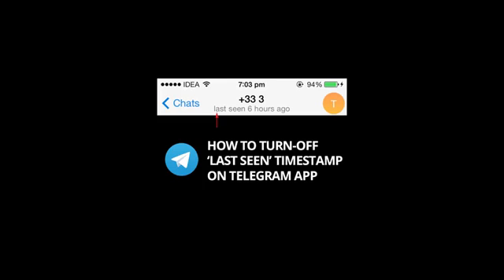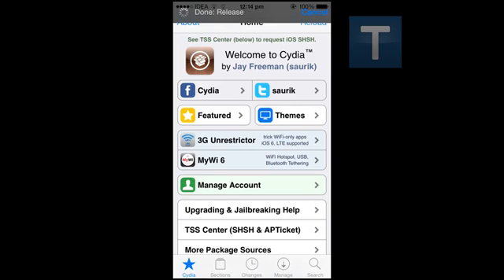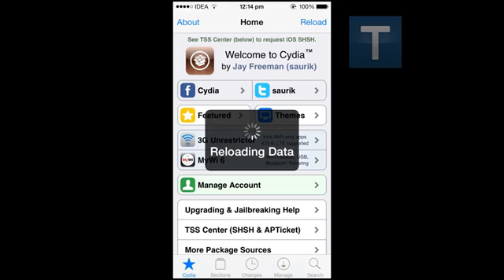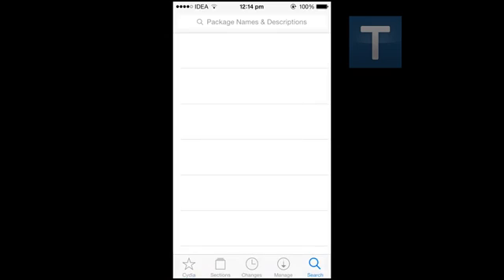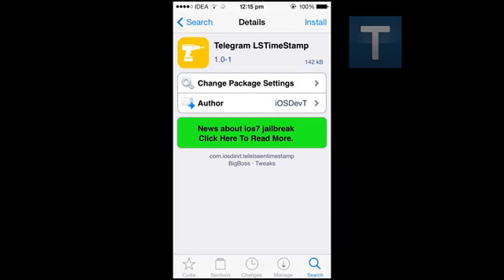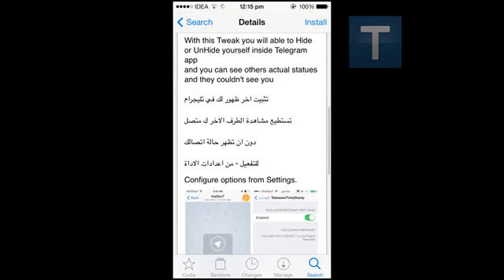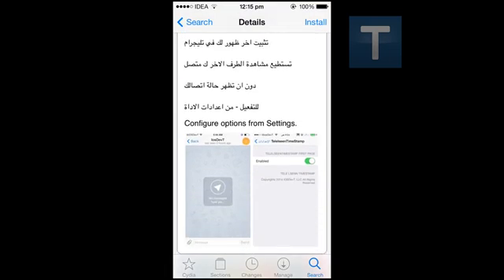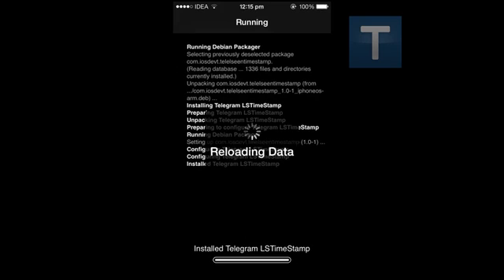How To: Turn-off 'Last Seen' Time Stamp In Telegram Messenger (iOS Jailbreak Tweak)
"Telegram LSTimestamp" tweak lets you disable 'Last Seen' time stamp in the new Telegram messenger app on iOS. It works good on iPhone, iPad & iPod Touch.

It also lets you see others' 'last seen' time but no one else will be able to see yours.
Go to Settings - Telegram LSTimestamp - Enable

The tweak is available for FREE on Cydia & works with iOS 7.